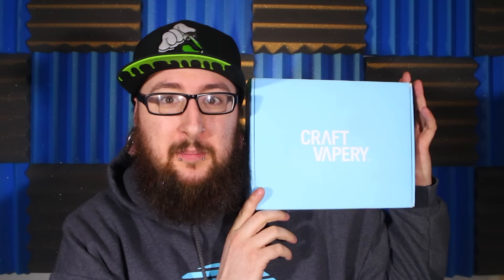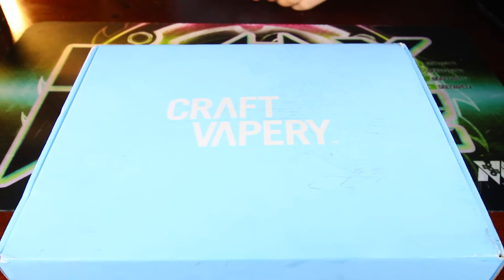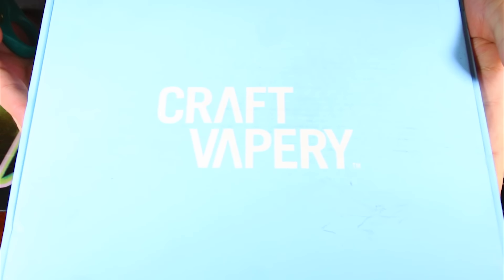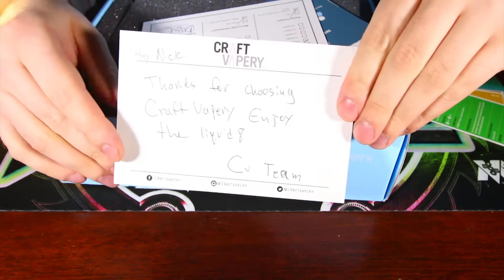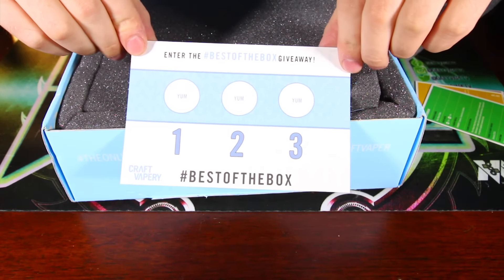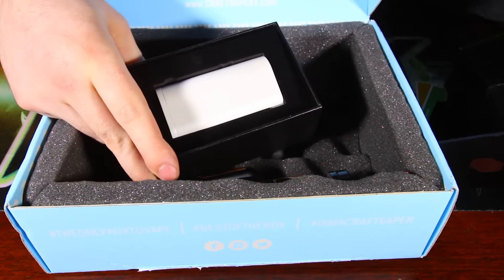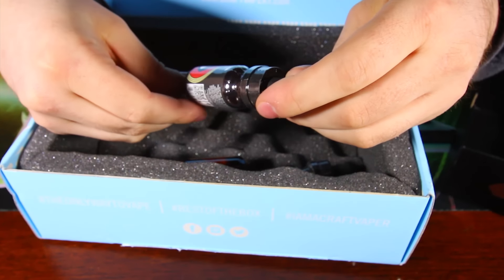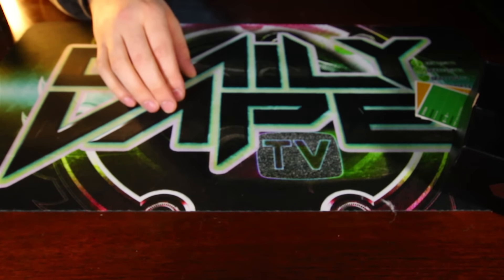Craft Vapery Unboxing April 2016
Back again with a new edition of our monthly Craft Vapery unboxing series.

Vape on!